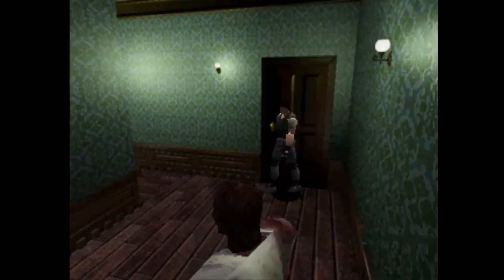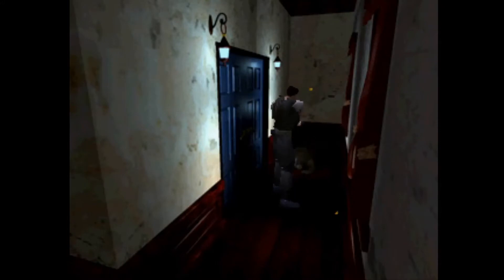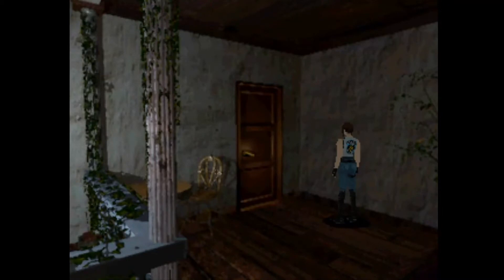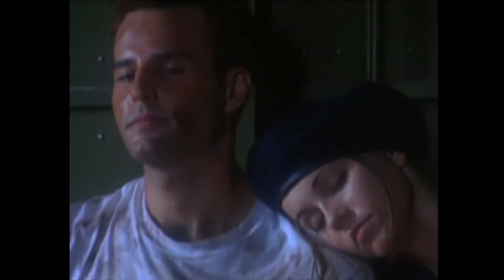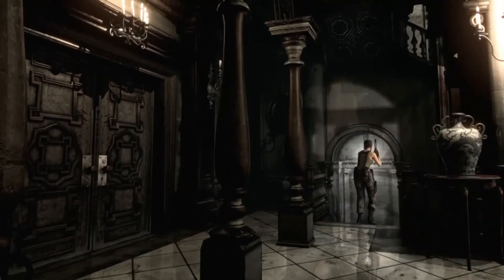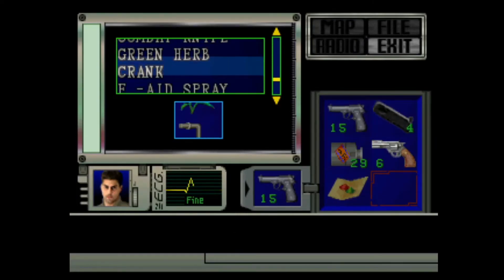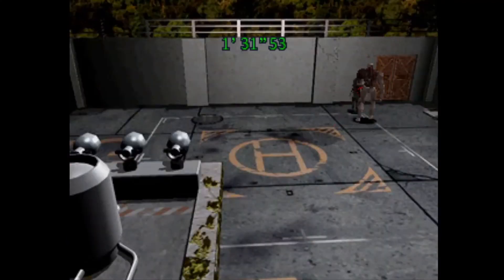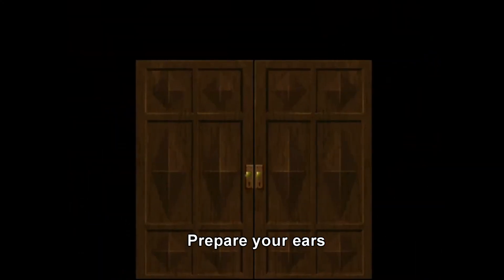Resident Evil Director's Cut Dualshock Edition Review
The first review marathon on this channel.  Planning on reviewing Resident Evil series all the way to 7, including a few side games.  Going to see how this goes.